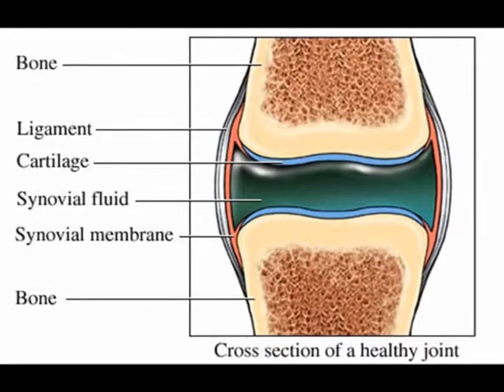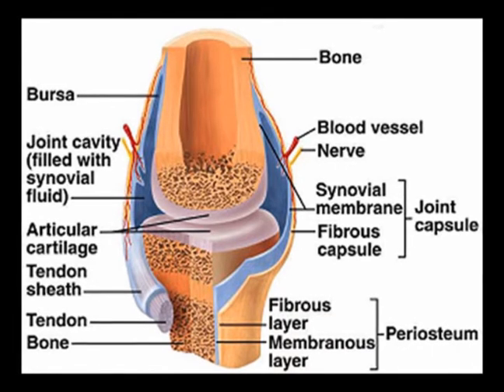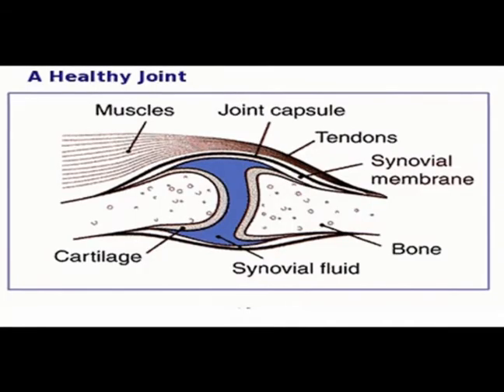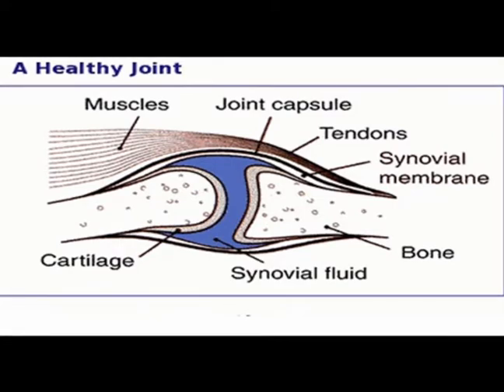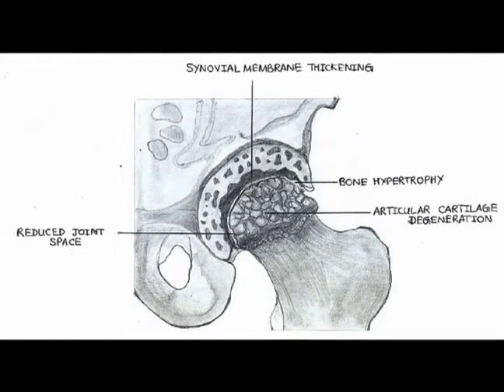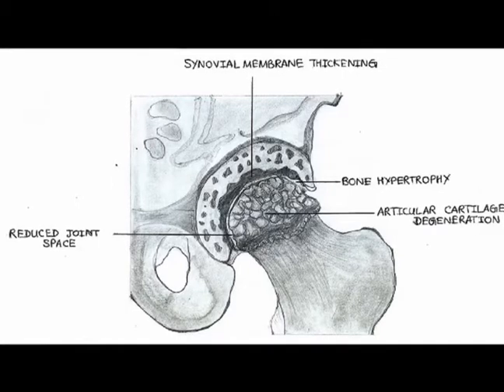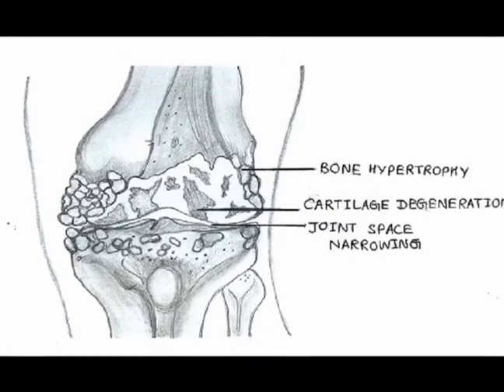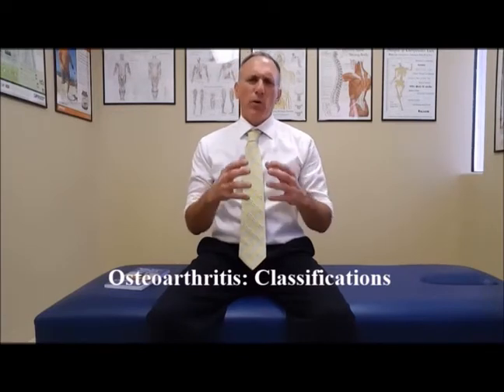Osteoathritis (OA) AKA Degenerative Joint Disease (DJD)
Dr Ozello's Sports Medicine Report: Osteoarthritis (OA) AKA Degenerative Joint Disease (DJD)

 Prevent the occurrence and slow the progression of osteoarthritis with proven training techniques. Modify your fitness and recovery strategies to continue excelling when osteoarthritis is present.
  Osteoarthritis, AKA Degenerative Joint Disease (DJD), is an issue for non-athletes and athletes of all sports. Educate yourself on the causes, symptoms, preventive measures and coping strategies to continue exercising and competing well into your senior years. Elongate your athletic career with intelligent training strategies and smart recovery techniques.
  Athletes, especially those with a history of previous knee and hip injuries, have an earlier onset and greater prevalence of lower extremity osteoarthritis than would be expected for their age.
  Articular cartilage is a thin layer of highly specialized connective tissue. It covers the ends of bones where they come together to form joints. The principle functions are to provide a smooth, lubricated surface and to facilitate transmission of loads to the underlying bone. Articular cartilage is devoid of blood vessels, lymphatic tissue and nerves. It has a limited capacity for intrinsic healing and repair.
  The synovial membrane is a layer of connective tissue that lines the cavities of joints. It functions to manufacture a lubricant called synovial fluid.
  Several distinct physiological changes occur with osteoarthritis, Degeneration of the articular cartilage. Hypertrophy of bone (Extra bone growth, often nicknamed bone spurs) at the joint margins. Thickening and inflammation of the synovial membrane. In advanced stages, the surfaces of articulating bones, where cartilage has deteriorated, become significantly deformed and joint space is reduced.
  Two general classifications of osteoarthritis exist: primary and secondary. Secondary osteoarthritis follows a precipitating event such as a fracture, dislocation, direct trauma or repetitive trauma. It occurs sometime after the causative event and is exacerbated by inflammatory and repair processes that occur after the trauma. A high risk of secondary osteoarthritis exists in athletes.
  Osteoarthritis is a debilitating, late onset and progressively degenerative disease. It leads to joint stiffness, swelling, pain and loss of mobility. Symptoms have a slow, insidious onset. Pain and stiffness are worse in mornings. Symptoms are aggravated by cold and damp weather.
  Osteoarthritis is characterized by “low-grade inflammation” in the articular cartilage and synovial membrane. This results in the loss of joint structure and progressive deterioration of the joint.